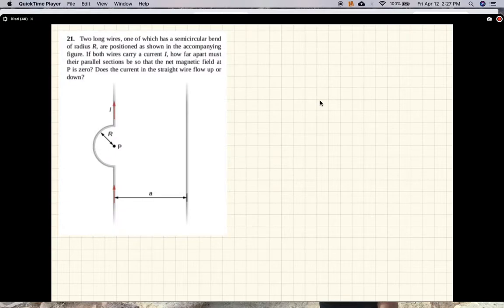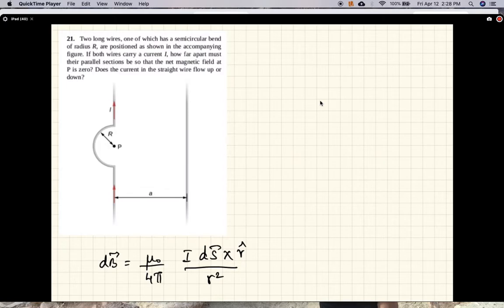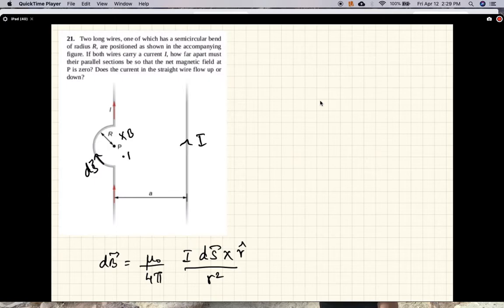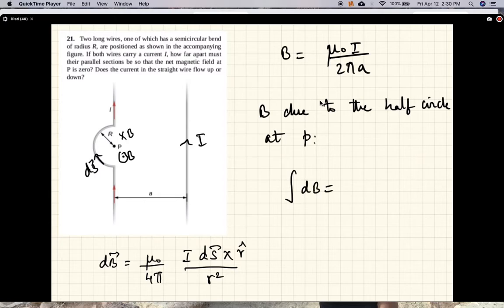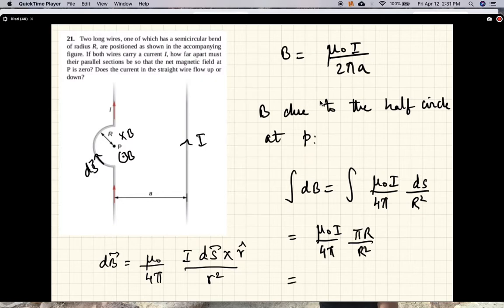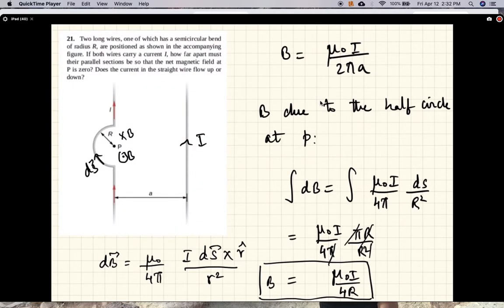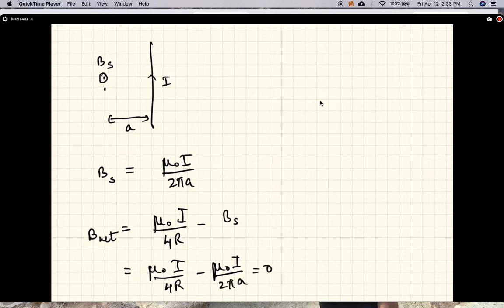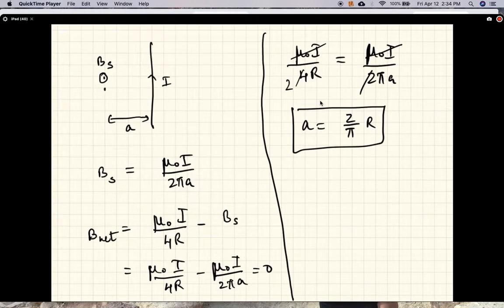PHY2049 CH12 P21